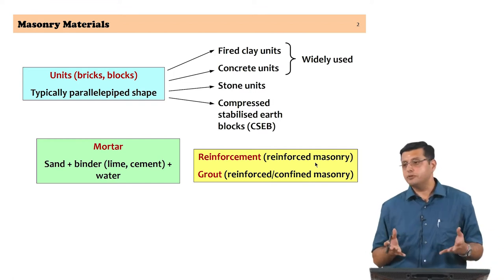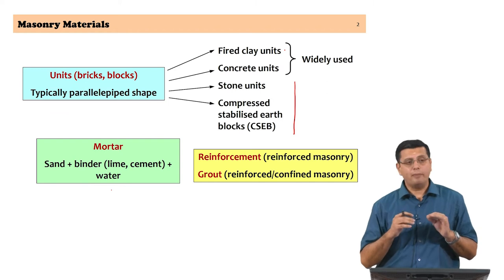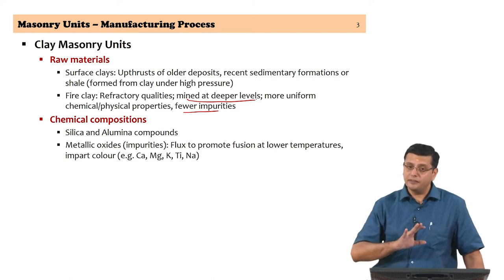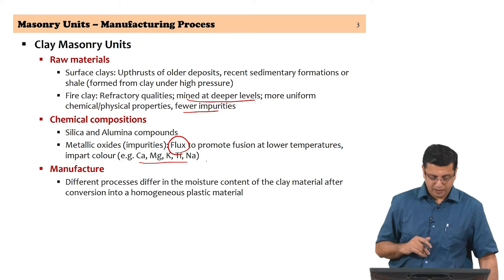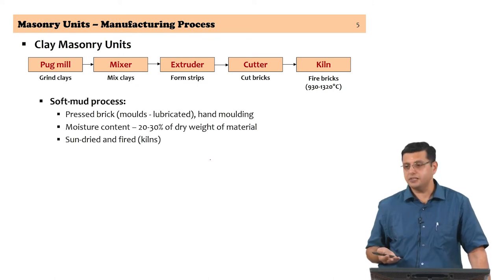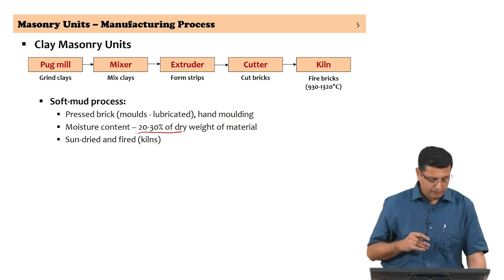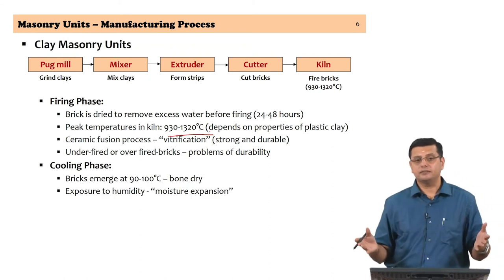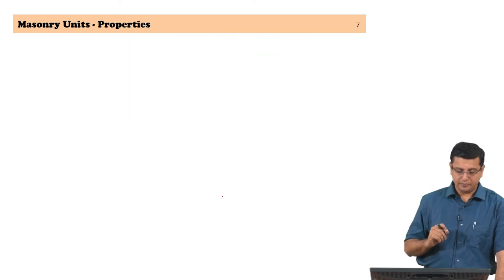Masonry Materials and Properties Part - I